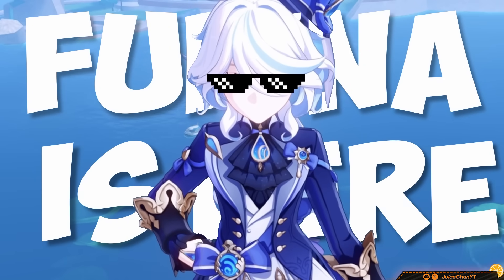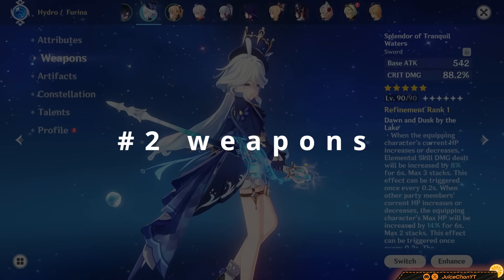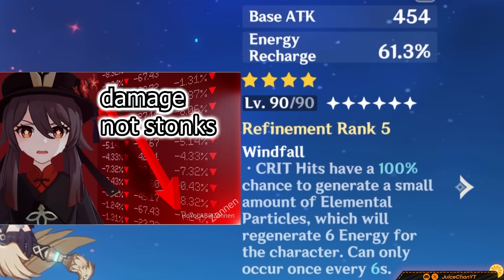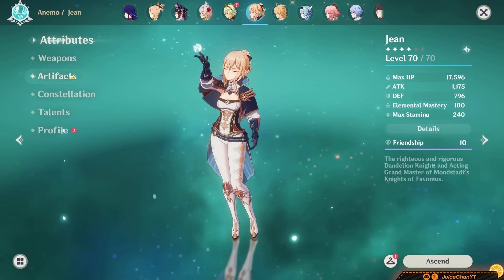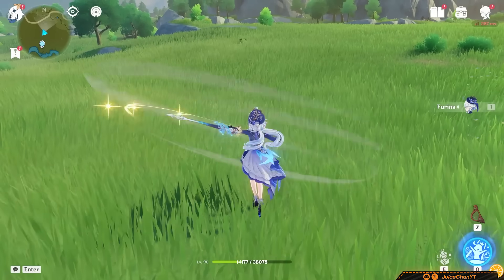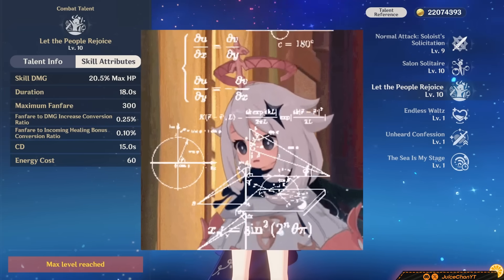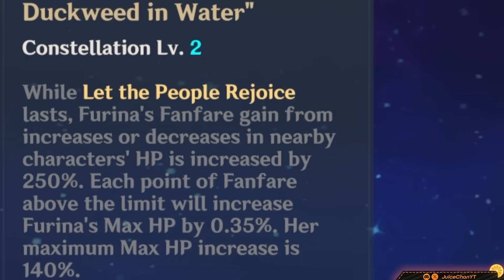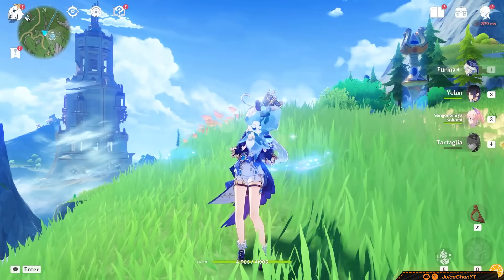Build Furina The RIGHT Way! | Complete Build Guide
Complete Furina Build guide. Talents, Artifacts, Weapons, and best Teams are all explained here.

TC, Content & VO by Juice
TC &  Review Kazjire
Editing by ~PakCoy~